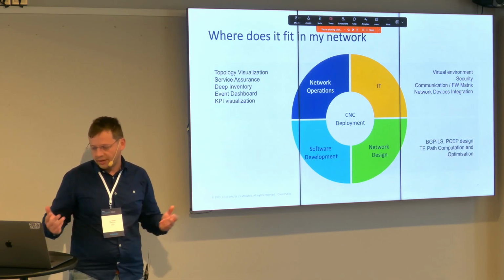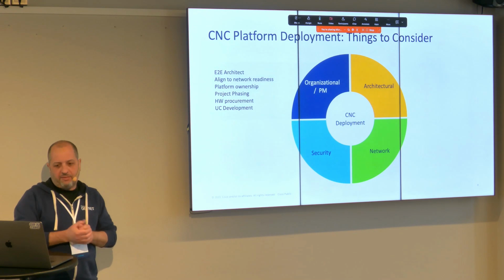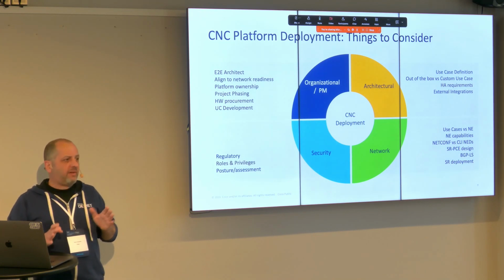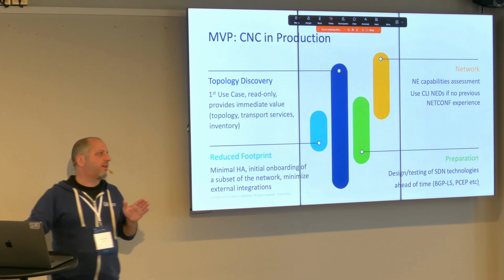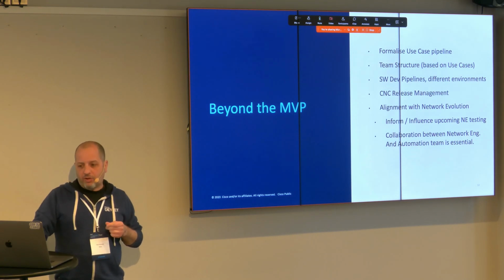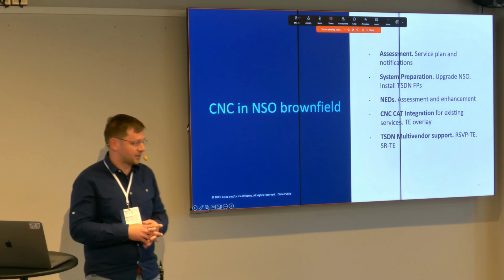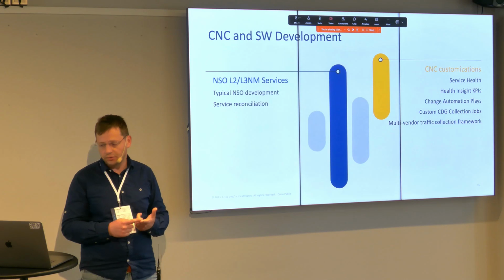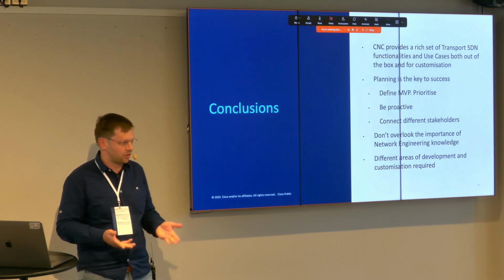CX Best Practices for Crosswork Network Controller Deployments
Best Practices for CNC Deployments developed by Cisco CX based on several implementations done together with large Service Providers. What to look for when planning the implementation, architecture overview, deployment options, out-of-the-box functionalities versus what can be customized, advanced use cases, as well as operational considerations, will be covered. The NSO's role within the CNC architecture will also be addressed.

Speakers:
Dan Neamtu is Technical Lead in the Cisco Customer Experience organization. He has 16 years of experience working with European Service Providers in various areas like Access, Core, and Automation. Most recently he has been engaged in several projects guiding customers in their CNC automation journeys. Dan is an active CCIE

Paolo Amendola, Customer Delivery Architect, has more than 25 years of experience in networking. He's been with Cisco for 16 years, the last 8 working on automation projects for various SP customers in EMEA. He is an active double CCIE and CCDE